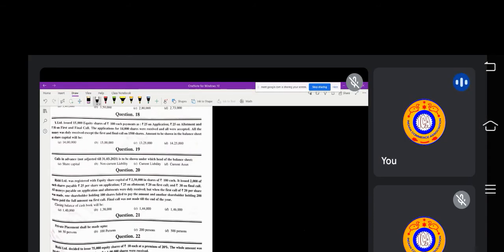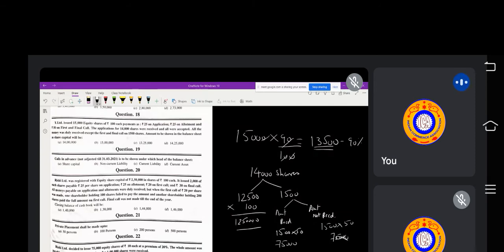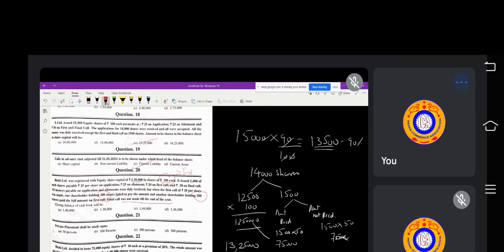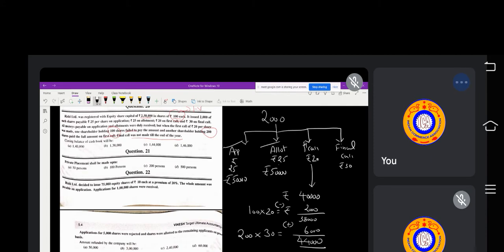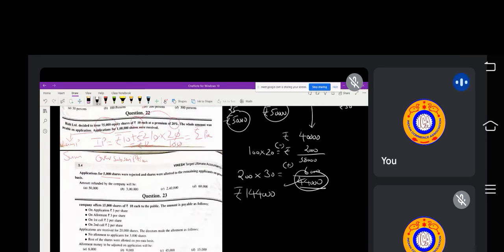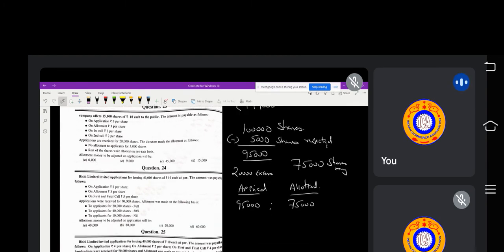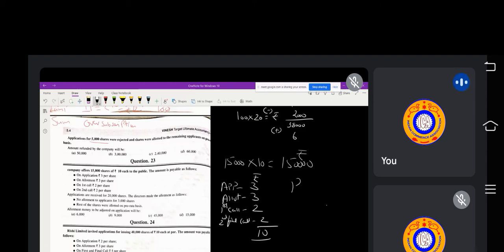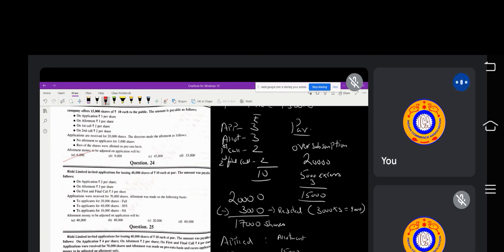Accounting For Share Capital - Term 1 MCQ Series - Part 2 (Question# 18 - 23)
Dear Students the Link to my previous video is given below 👇

Accounting For Share Capital - Term 1 MCQ Questions - Part 1 (Question# 1 - 17)

Please post your valuable comments/Suggestions/ Feedback in the comment section below.

Step in with Confidence and Step out with Success#